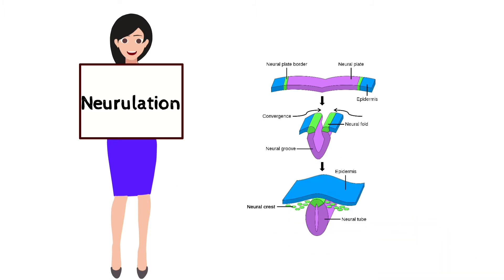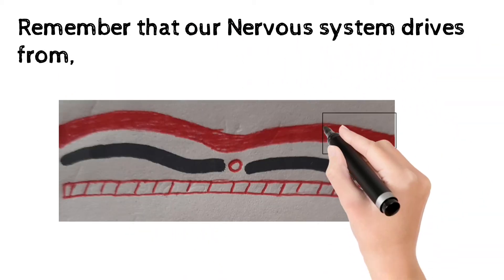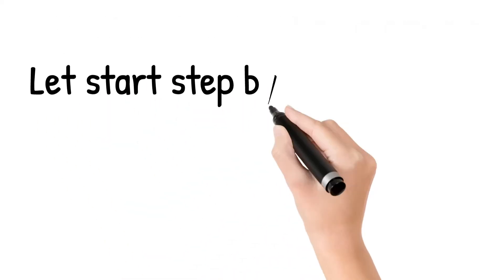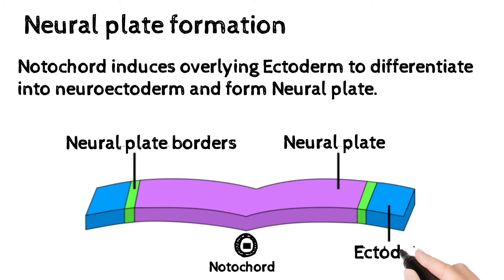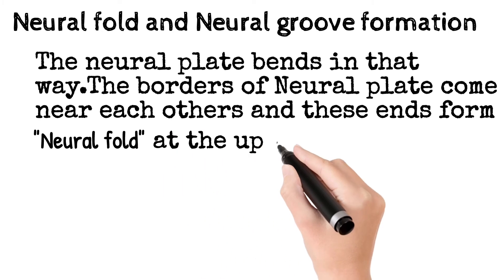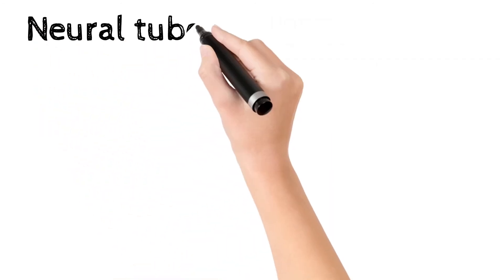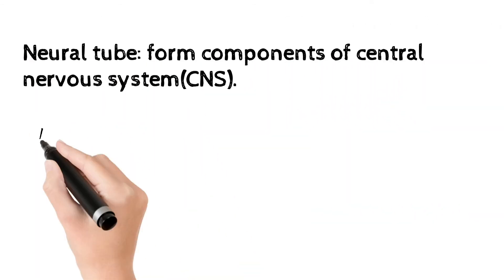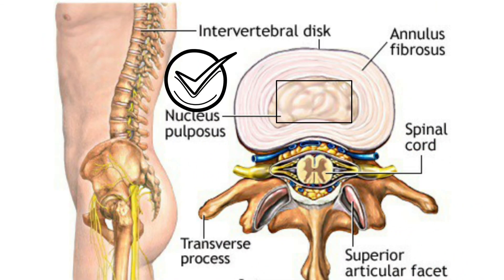Neurulation|brain embryology| neurology lecture| neurulation with animation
neurulation
Neurulation is a process in which the neural plate bends up and later fuses to form the hollow tube that will eventually differentiate into the brain and the spinal cord of the central nervous system.

Ectoderm give rise to Nervous system